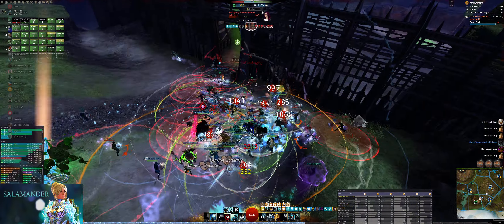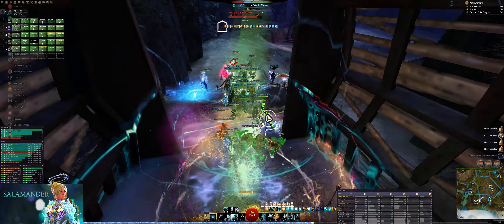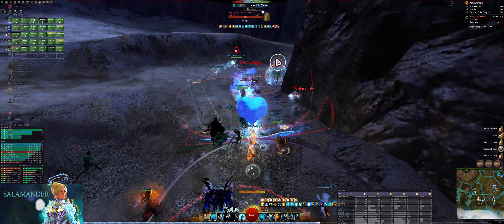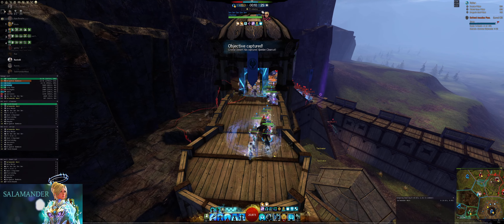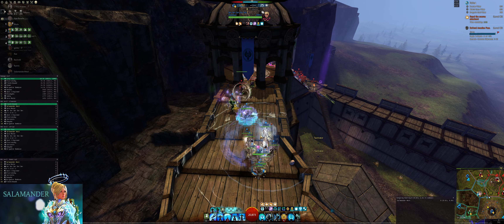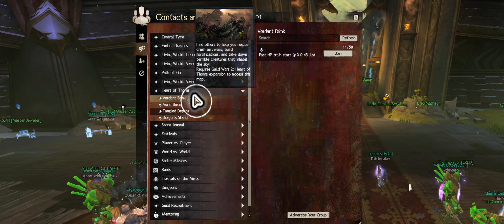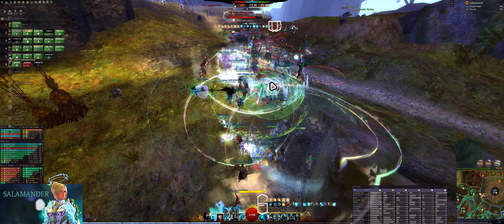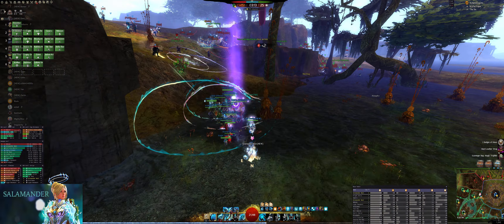Can't decide what class to make for WvW? Why Guardian is a great place to start - A GW2 WvW Guide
Clicking on the links won't cost you anything but will help fund more videos.

If you're looking to bring a helpful class to your wvw group, check this guide out! -- Builds and additional guide linked below